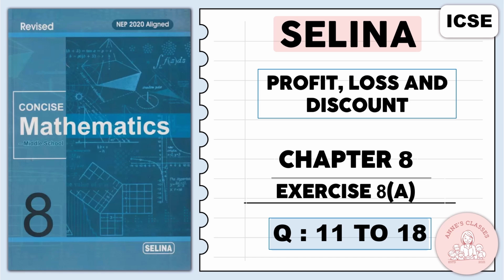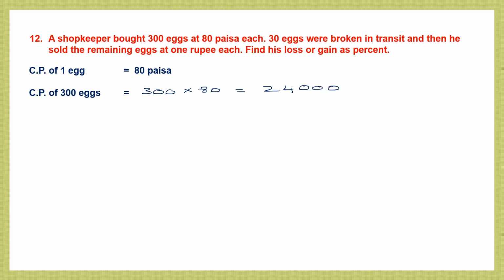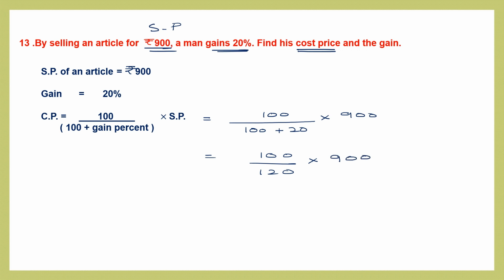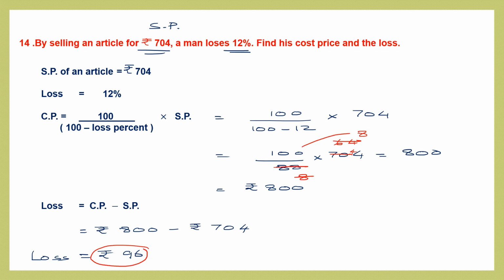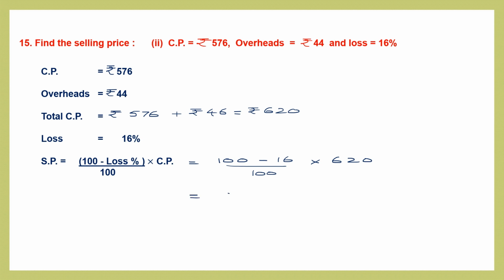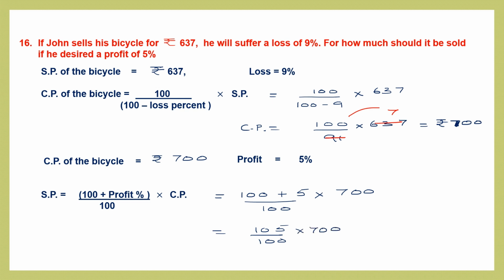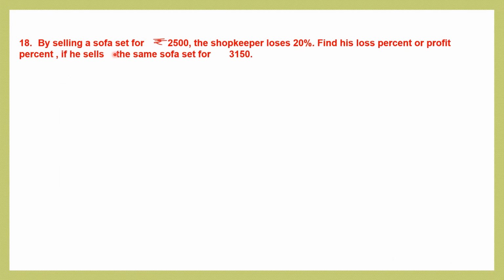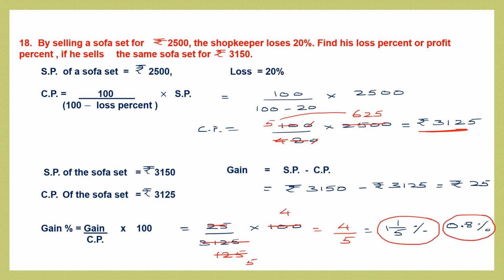SELINA -PROFIT, LOSS AND DISCOUNT. EXERCISE 8(A) QUESTIONS 11 TO 18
Hi everyone. In today's video we will be working out PROFIT, LOSS AND DISCOUNT. EXERCISE 8(A) QUESTIONS 11 TO 18